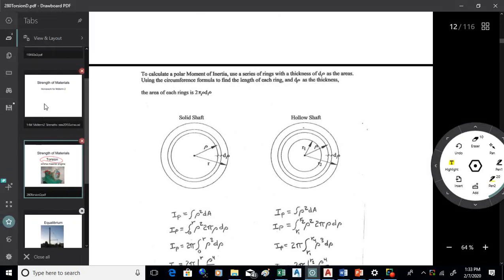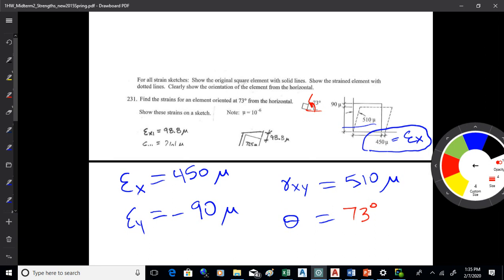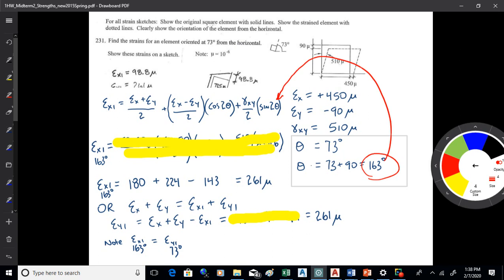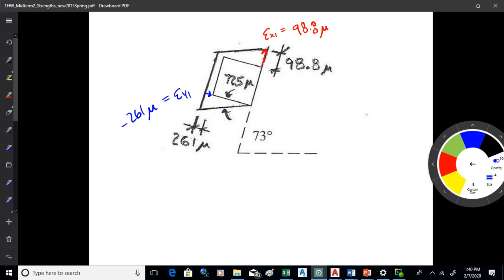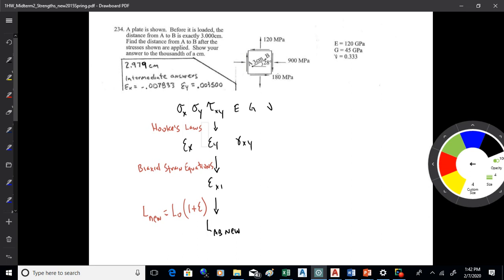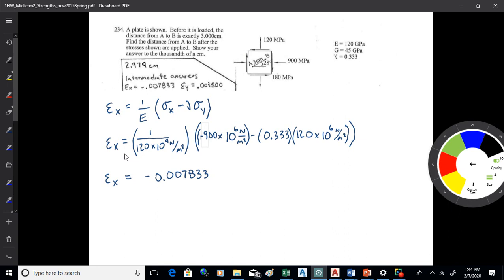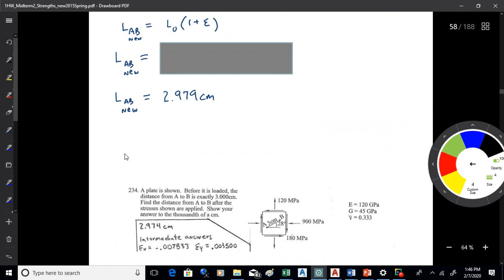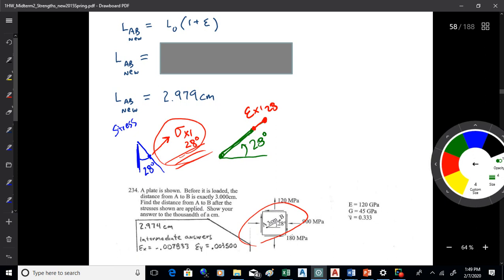Strengths 200107 Recitation